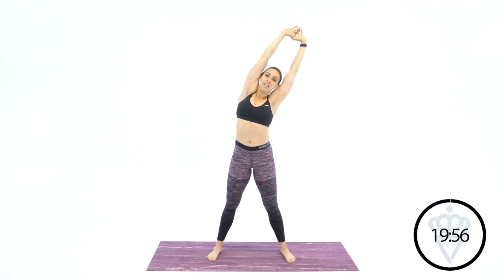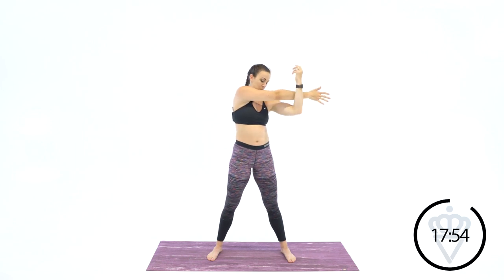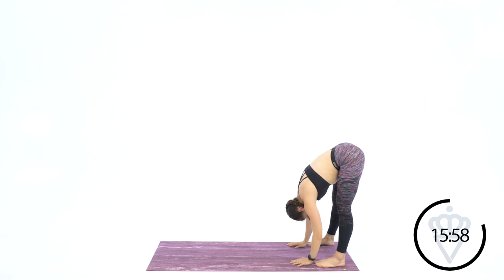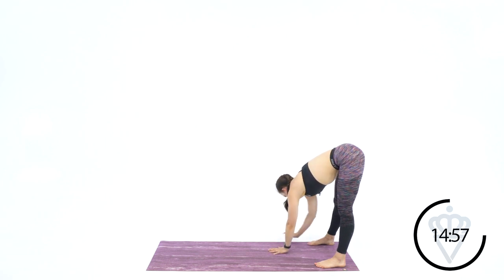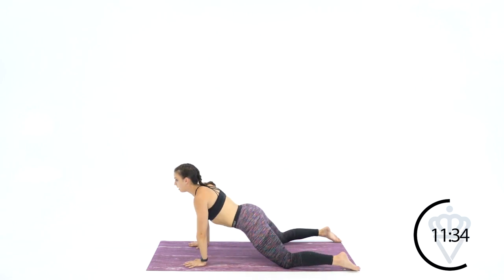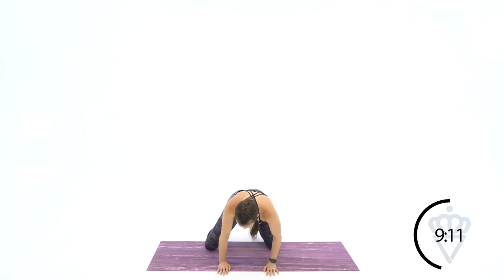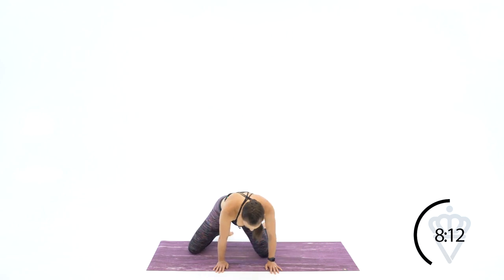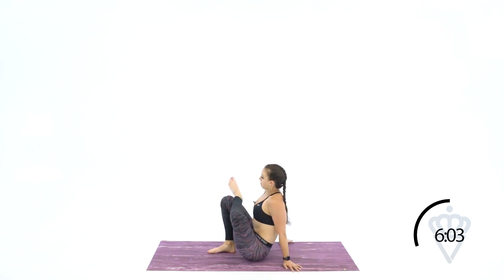20 Minute Full Body Deep Stretch | Sydney Cummings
Manduka eKo Lite Yoga
Wodfitters Resistance Band
Water Bottle: Narrow Mouth Gray Nalgene 32 oz

Perform Better (medium)
Trigger Point Grid 2.0